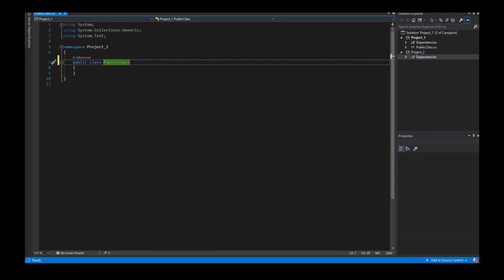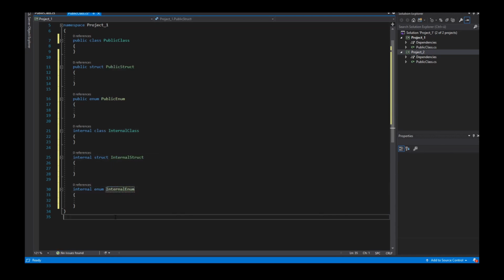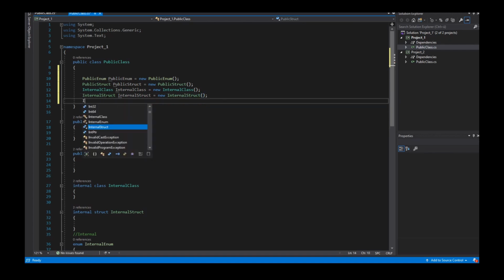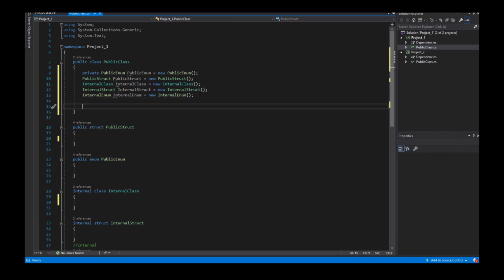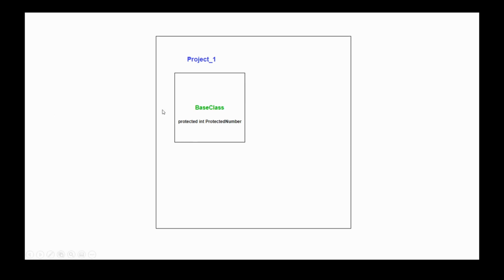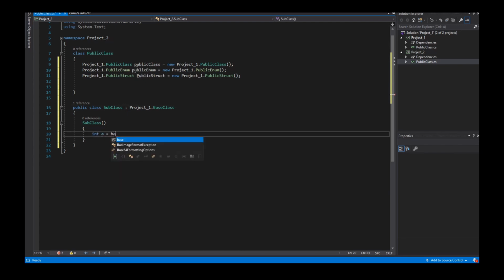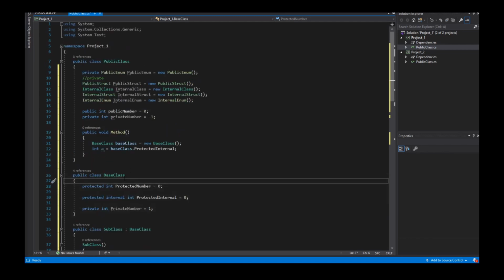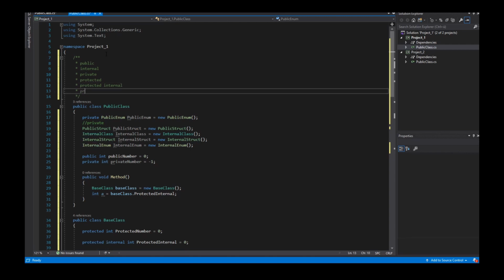Access Modifiers C#, .net (ENGLISH)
Explanation of the Access Modifiers in C#.